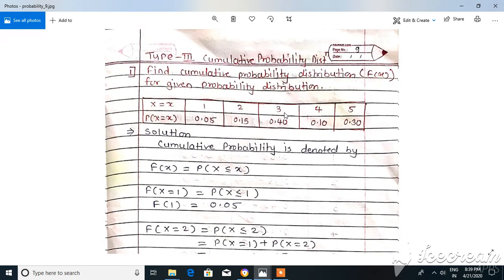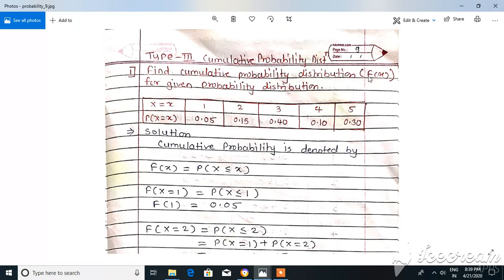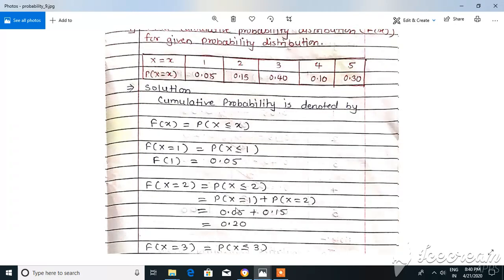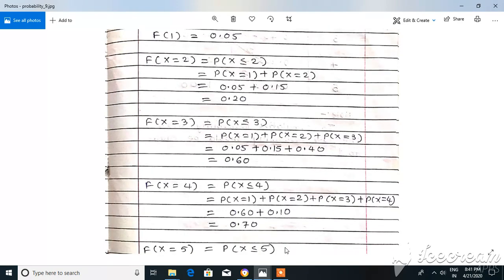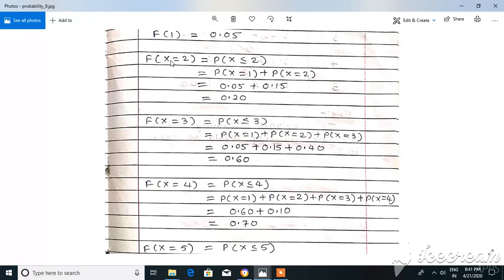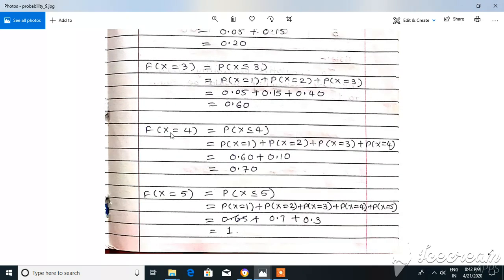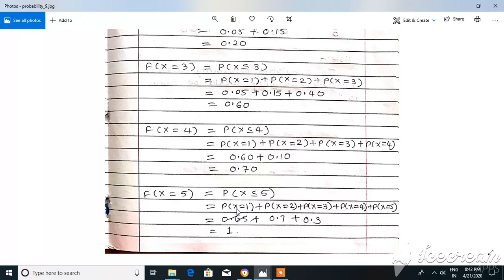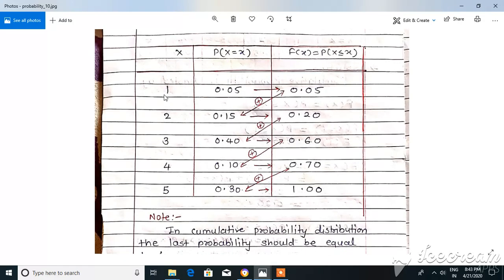probability Distribution L3.1